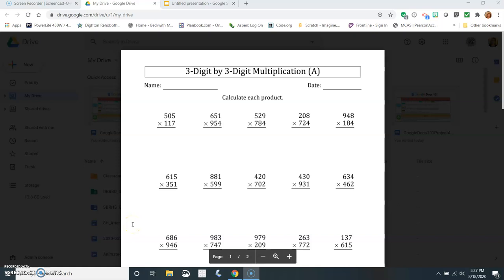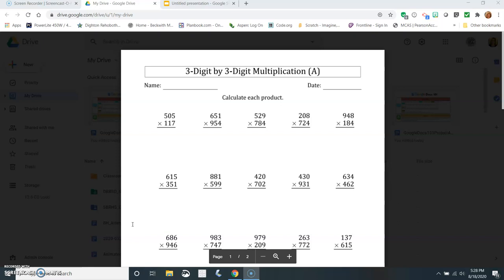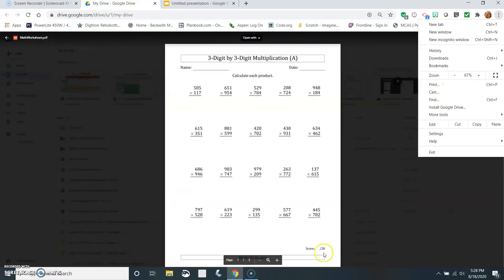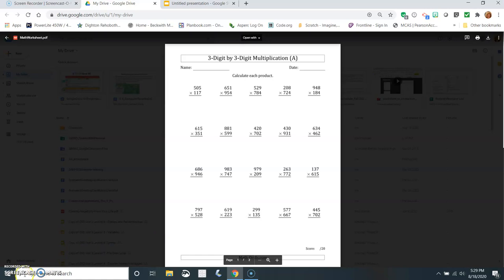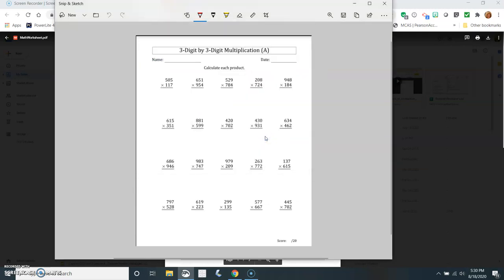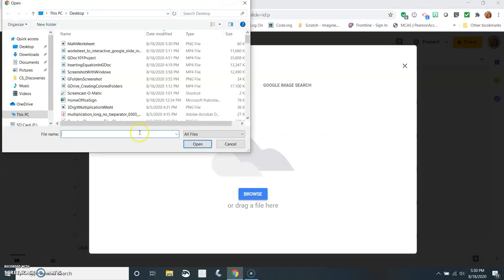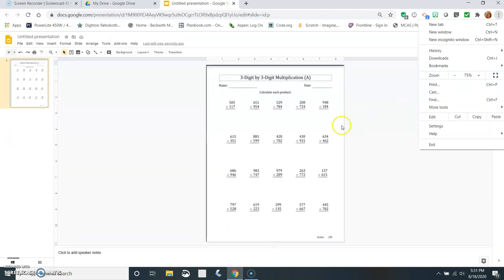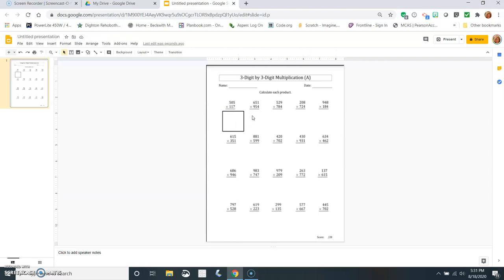Converting a PDF to a Google Slide to Edit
This video demonstrates a quick & easy way to convert a PDF into a Google Slide that can be edited.